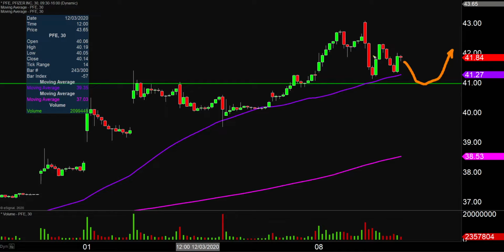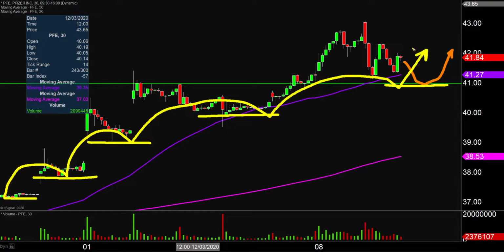Pfizer Inc. - PFE Stock Chart Technical Analysis for 12-09-2020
Learn how to read stock charts and identify technical patterns as ClayTrader does a quick stock chart review on Pfizer Inc. (PFE).